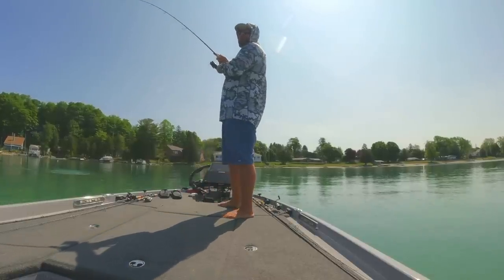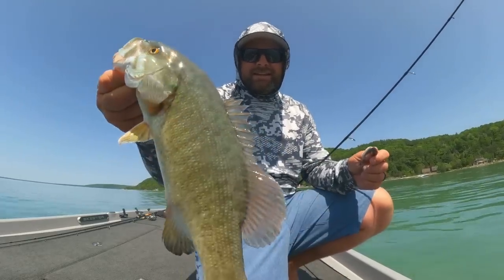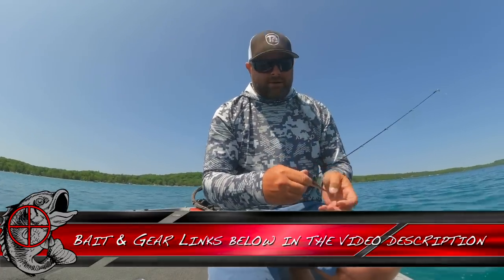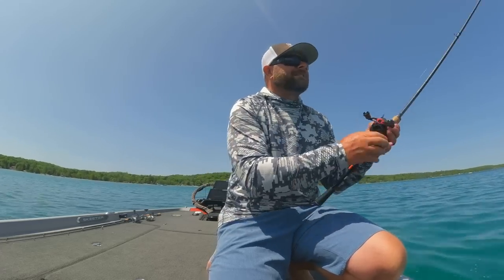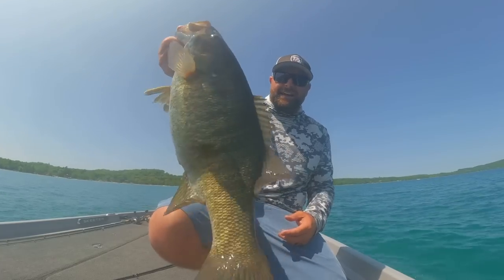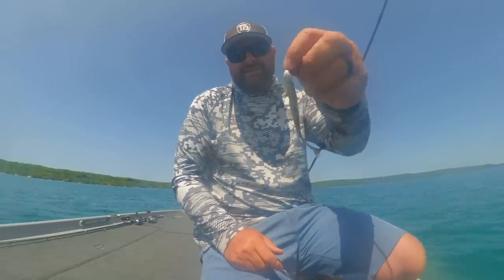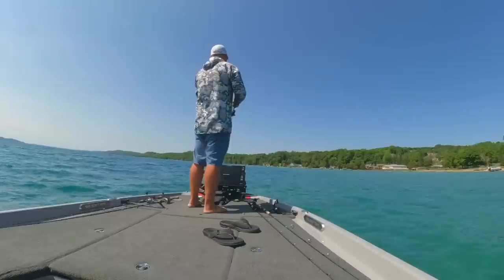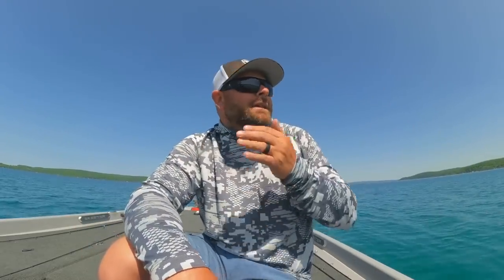Finesse Tricks For Skittish Bass ( Early Fall )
Tim is fishing a new lake and the water is crystal clear! Come along for a fun day on the water as Tim uses some finesse tricks to coax these Leary late season bass into biting! From specifics on his finesse tackle, to how to extend cast range, lead fish, and more... Tim is giving up all the tips!

Today was all about finesse! Tim's primary baits were a tube and a finesse swimbait. Color was key on the tube but didn't seem important at all on the swimbait. The most important factor was reaching the fish before they detected the boat. Long casts, light line, and keeping the boat quiet were all critical factors.

Below you'll find links to the exact baits and gear he used throughout the day. We've also included some awesome budget–friendly combos that will help you maximize distance and catch these Fall bass, even in clear water and heavily pressured situations. All the links go directly to Tackle Warehouse where you can see detailed photos and descriptions of each item.

Color: Juvenile Goby

Size: 1/8 oz, 2/0 Hook

Colors: Tennesse Shad, Smallmouth Magic, Perch

Size: 1/4 oz, 3/0 Hook